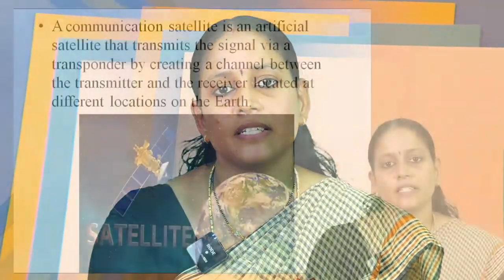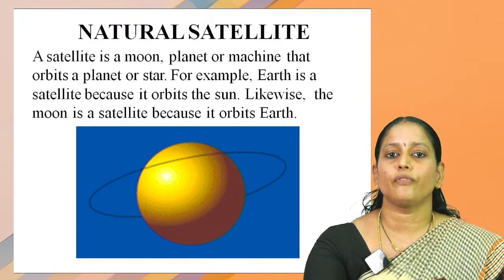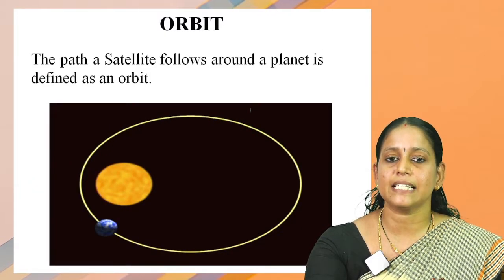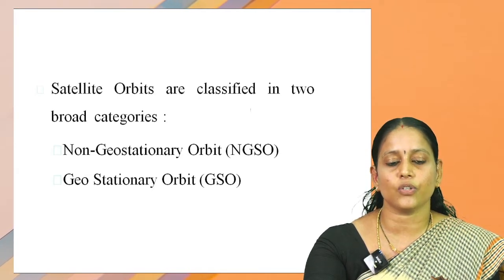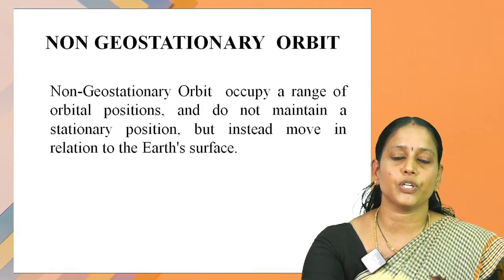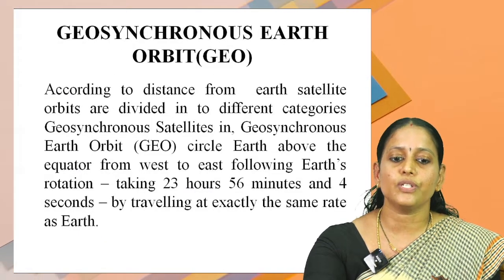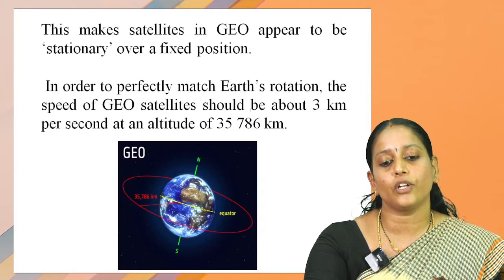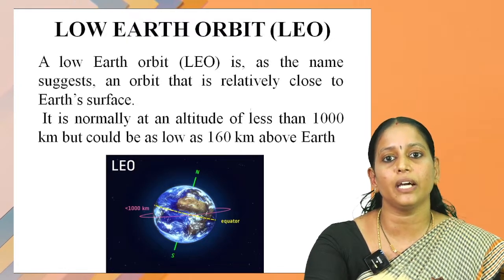SATELLITE REMOTE SENSING